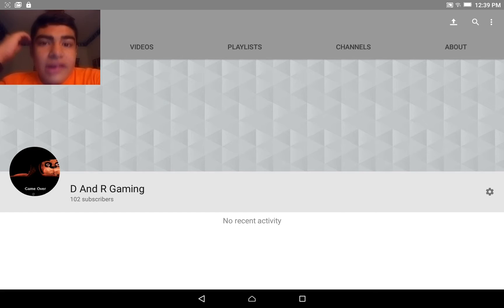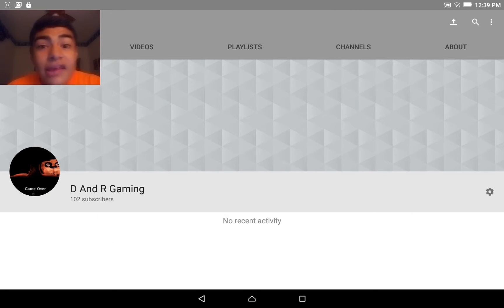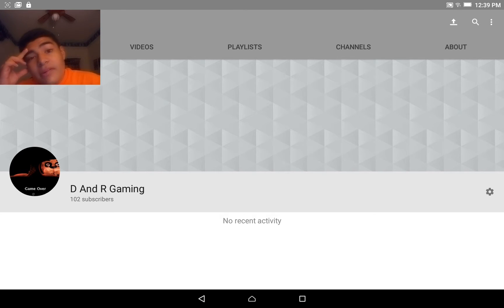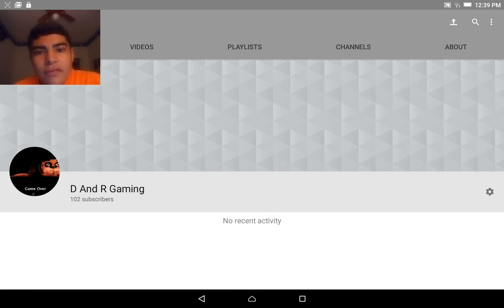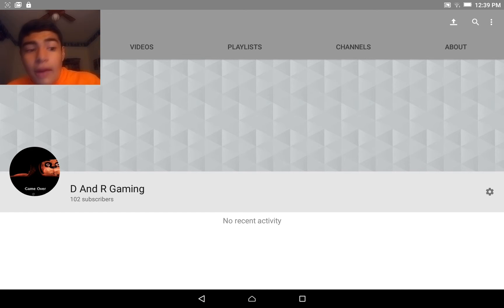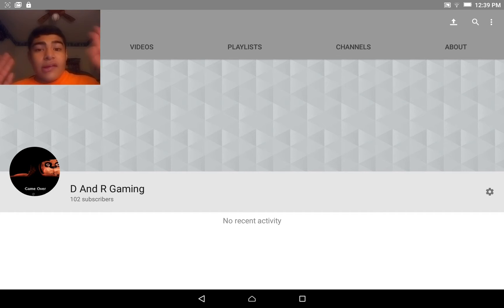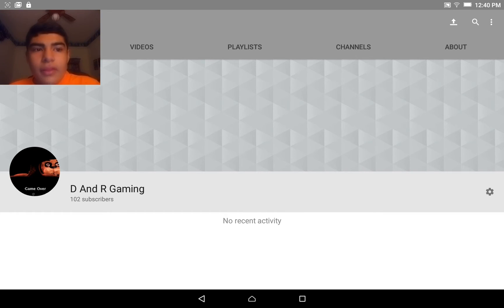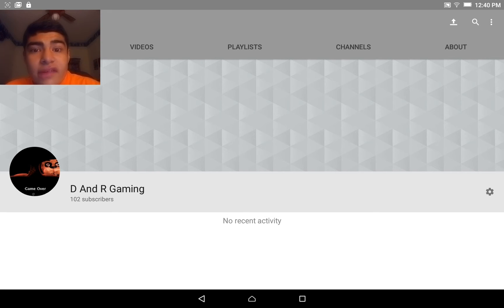Update Vlog #1 - 100+ SUBS!!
It's crazy that we're at 100+ subs, and I want to say thanks and prepare for the journey ahead. ;)